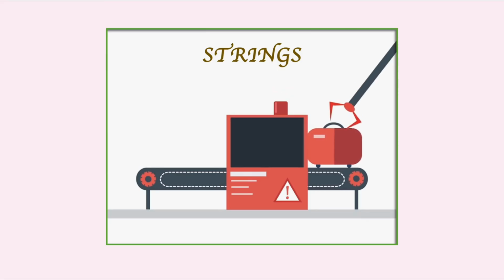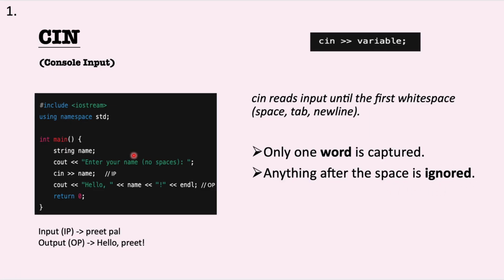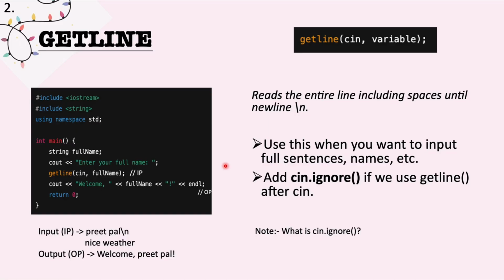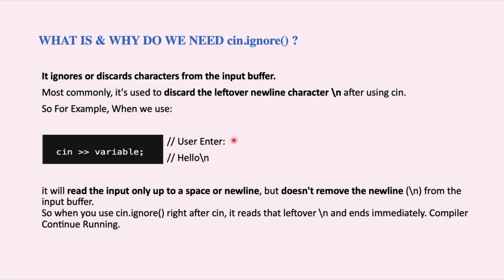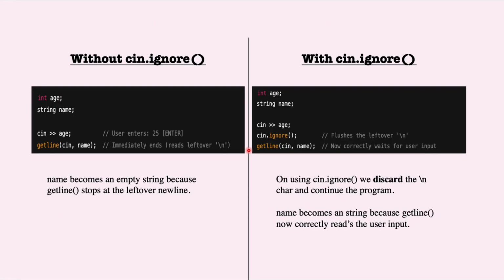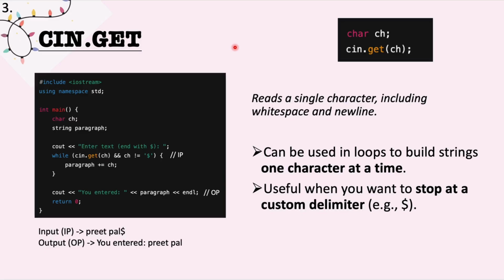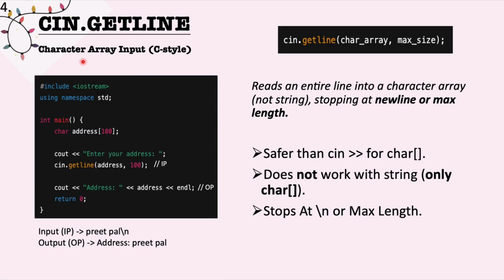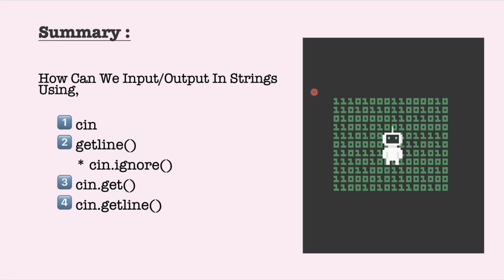STRING INPUT & OUTPUT || DSA Lecture 3 || C++ || Problem Solving || FAANG || PREET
In This Video Of Our C++ String Series, We Dive Into String Input And Output Methods And How To Use Them Effectively In Real Programs. Whether You're Reading A Single Word Or An Entire Sentence, You'll Learn The Best Way To Take Input In Strings.